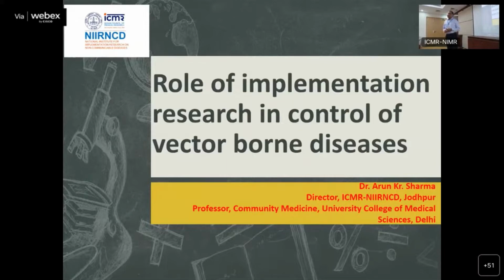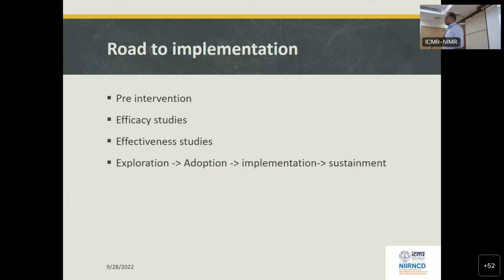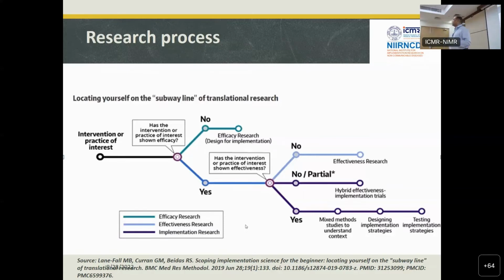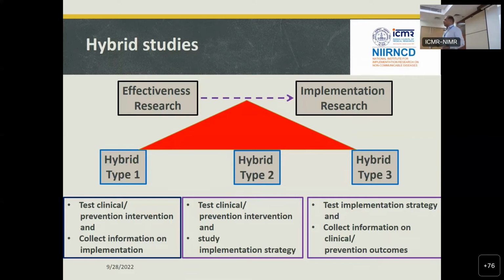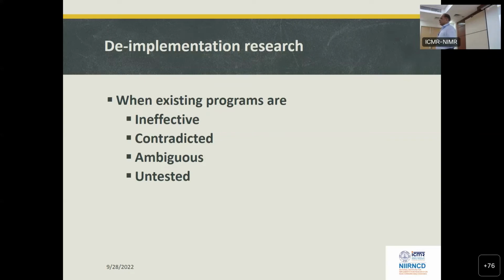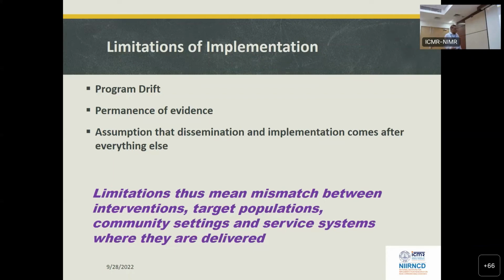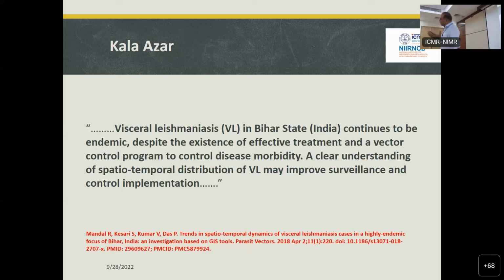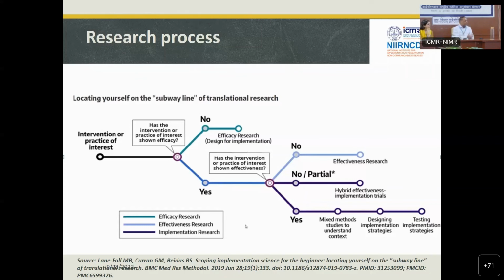Lecture by Dr Arun Sharma, Director, ICMR-NIIRNCD, Jodhpur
Dr Sharma has served as a faculty in Community Medicine for 28 years and headed the department of Biostatistics & Medical Informatics at University College of Medical Sciences, Delhi, for more than 10 years. His current research interests are implementation research, spatial epidemiology, GIS, malaria, vector-borne diseases, environmental health and chronic respiratory illnesses.

Lecture Title: "Role of Implementation Research in Control of Vector-Borne Diseases”

★☆★ WATCH OUR LATEST LECTURE RECORDINGS ★☆★